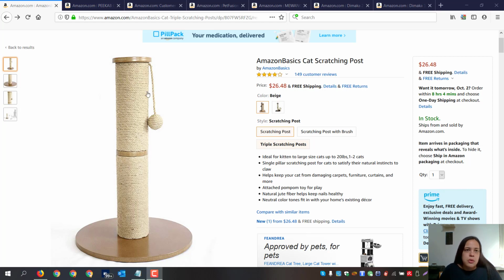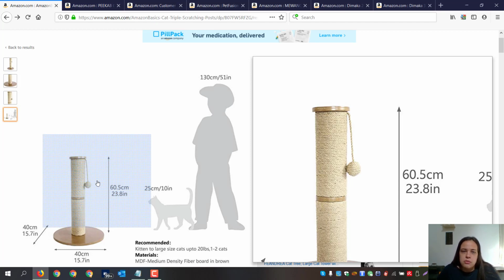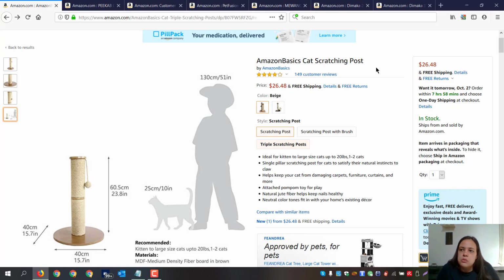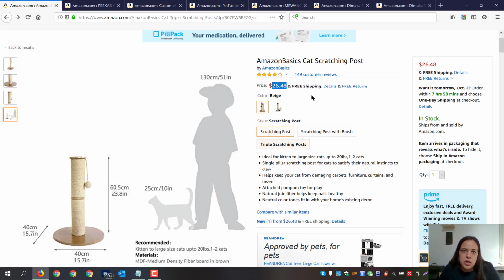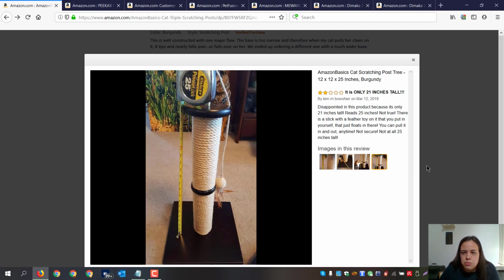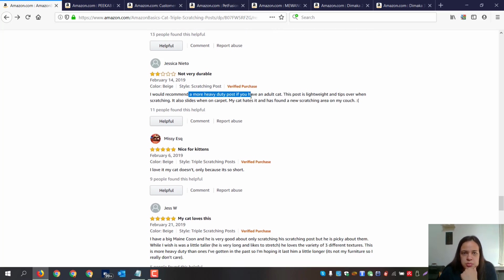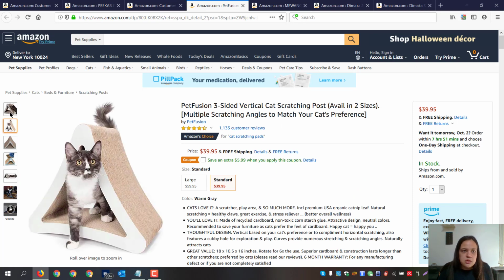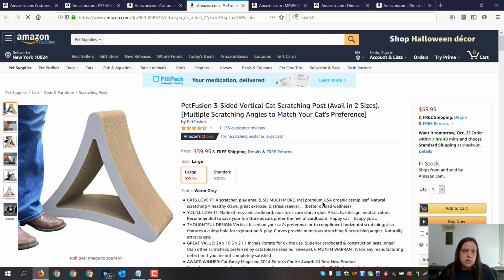Product Research - Use Product Tuning to Create a Profitable Product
In this video, we explain what our process was when we designed our first private label product. 🏆

We answer the following questions:
1) Why your product should solve their problem?
2) What size your product should be?
3) Should you have some private interest in the category you're selling in?
4) How to recognize if your product has PL potential?
5) What is the ideal product price range?
6) Can you identify your main strengths compared to the competition? Time, money and work strengths explained.
7) Do you know who your audience is, and how to market to these people?

In the second part of our video, I discover one of the most important parts of product development - product tuning. 🎯 Learn what it is. Identify your competitive product's faults and reinvent your product for a better market perception. Learn about UVPs and 4 product dimensions: design, functionality, time and price.

We've shared a lot of valuable information from our experience, and hope that you'll find this video's information actionable and valuable. Cheers!

for more actionable advice tailored specifically to your business.